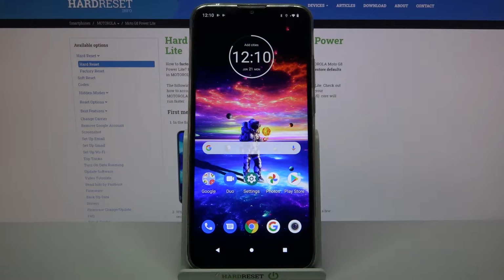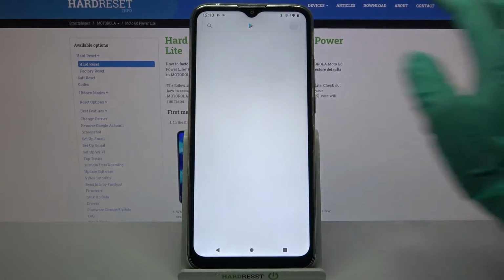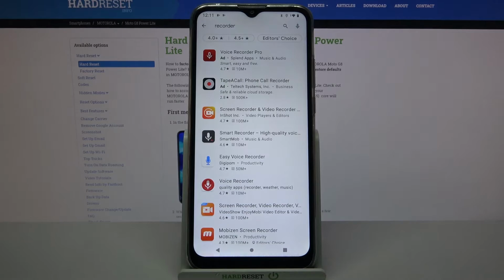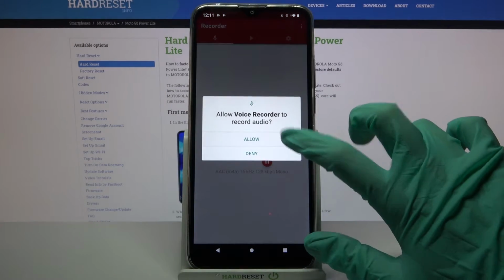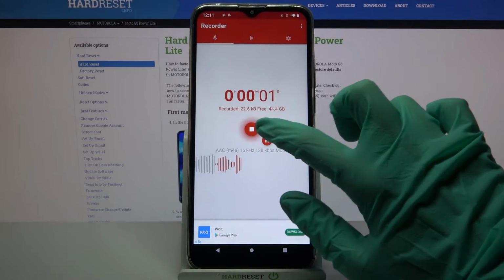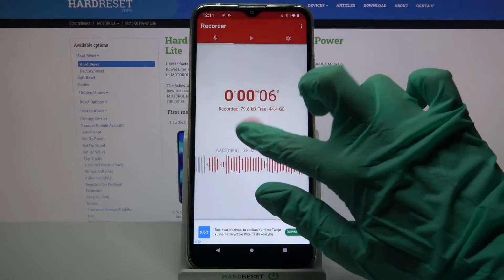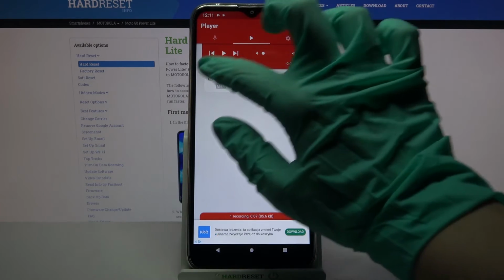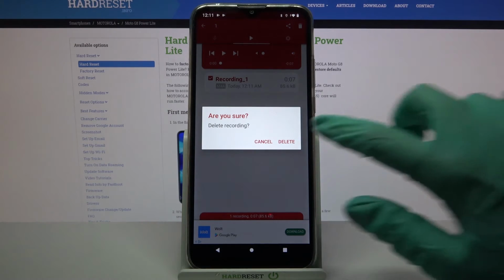How to Record Sounds on MOTOROLA Moto G8 Power Lite – Use Sounds Recorder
Learn more info about MOTOROLA Moto G8 Power Lite:
If you want to record sounds on your MOTOROLA Moto G8 Power Lite, follow our instructions. If you don't have Voice Recorder installed, we'll show you how to download this app from the Google Play Store. Learn how to start recording sounds and how to rename a recorded sound file. Discover more about your MOTOROLA Moto G8 Power Lite - go to our YouTube channel.